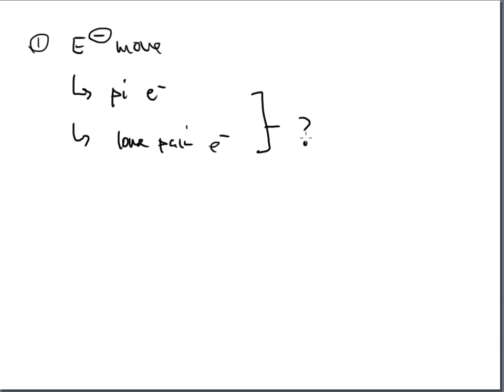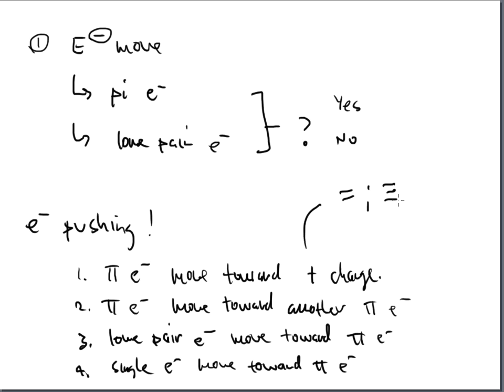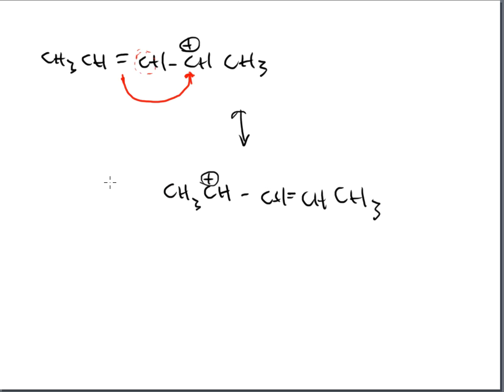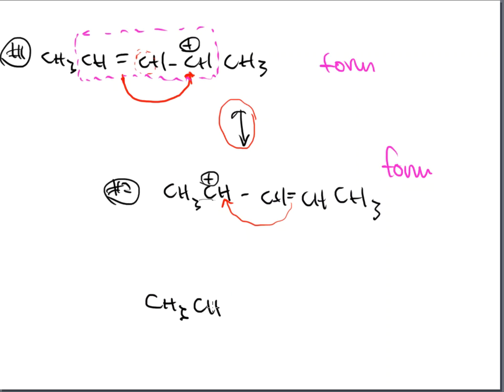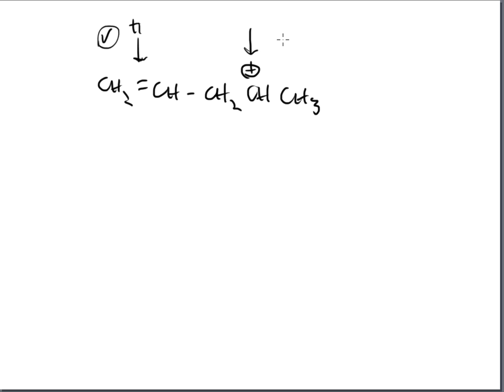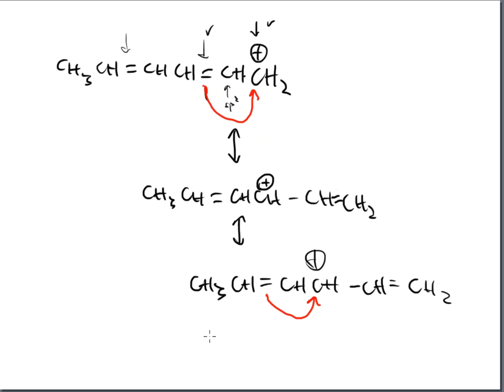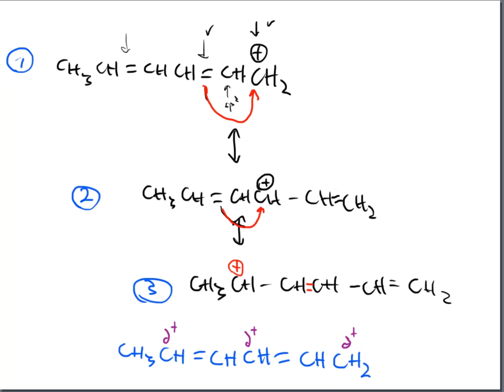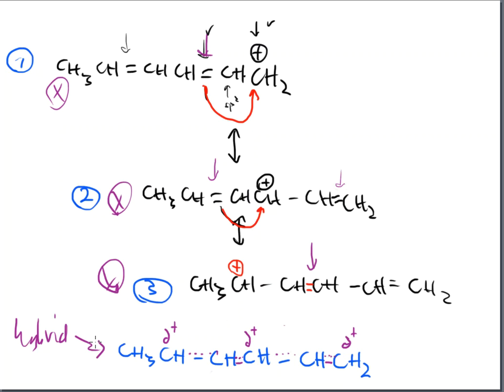CHM 251 Delocalization Part 3